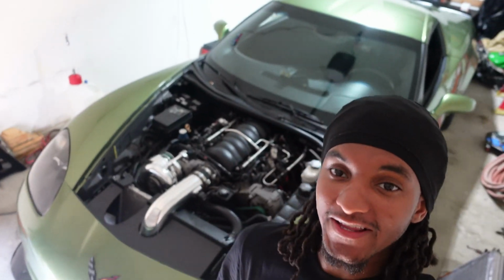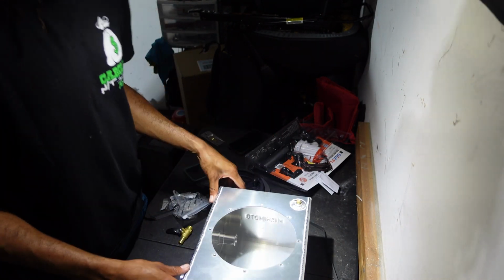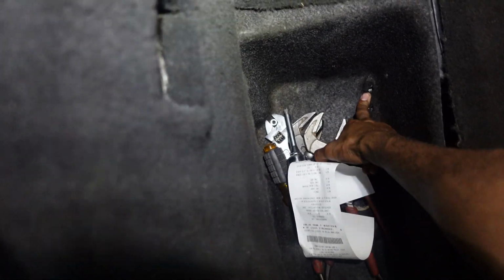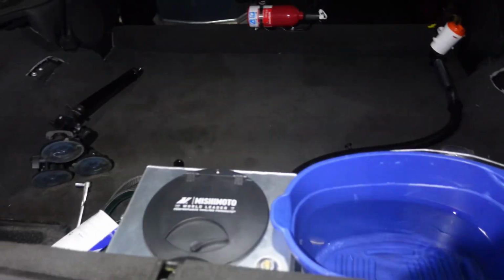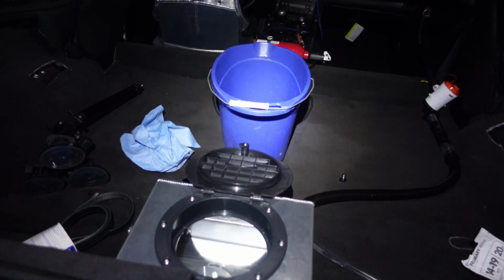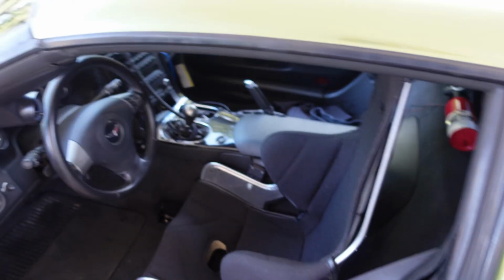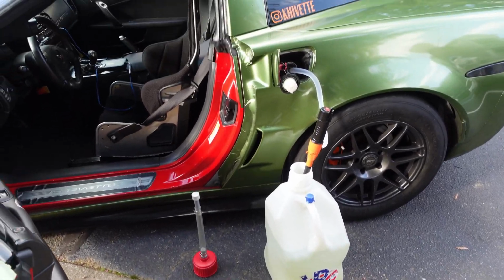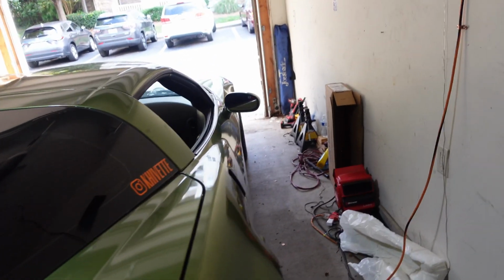Making a homemade air to water intercooler for my supercharged C6 corvette!! (Fail)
Even though it didn't work I had fun doing this experiment and I learned what not to do. Next time ill be adding the air to water intercooler from tick performance since its been proven to work! If youre n/an and wanted to try something like this it would work a lot better since all of your air is going into one pipe and then into the throttle-body.